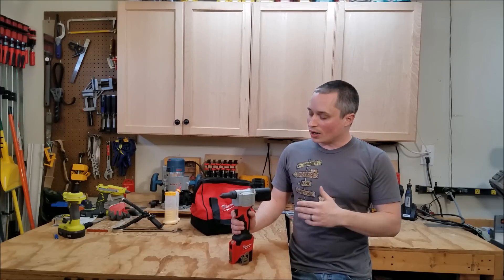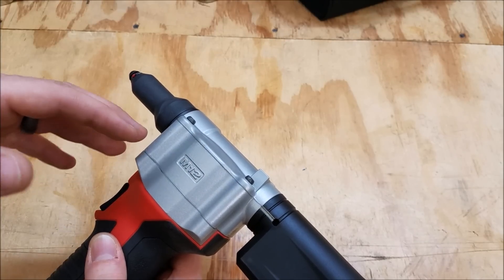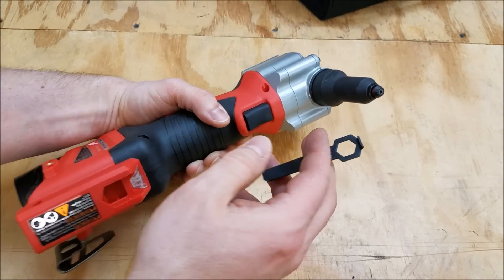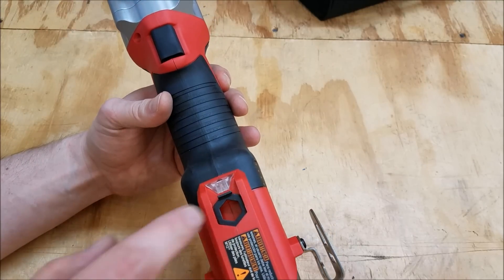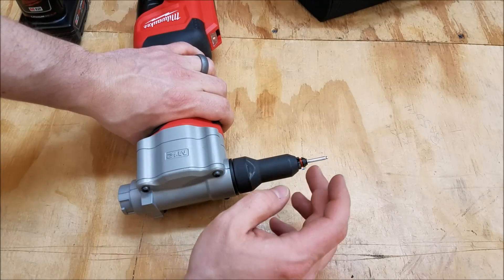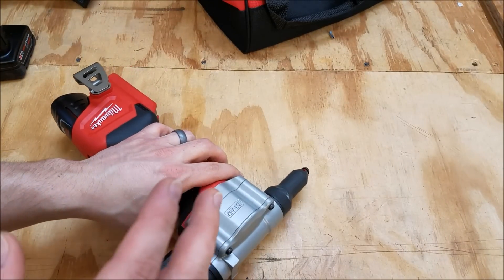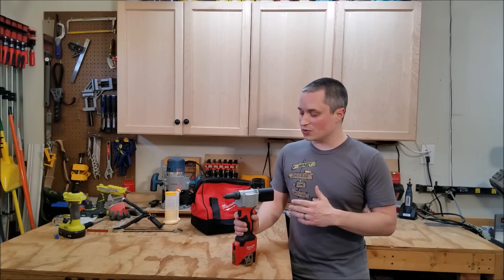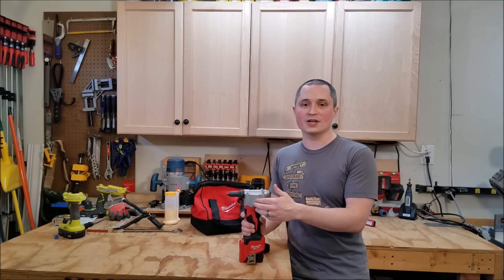Milwaukee M12 Cordless Rivet Tool Review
Milwaukee's new 2550-20 cordless rivet gun is a great time and forearm saver.